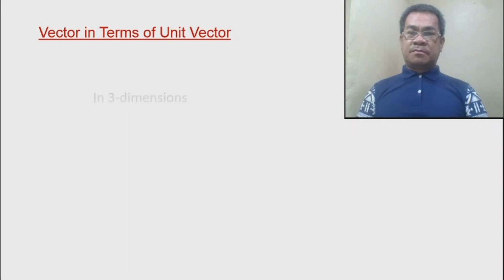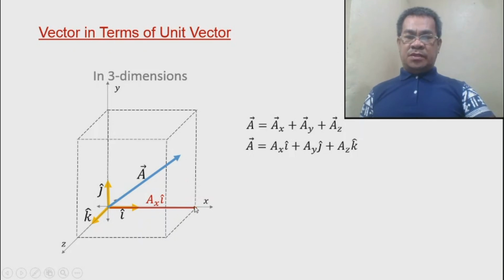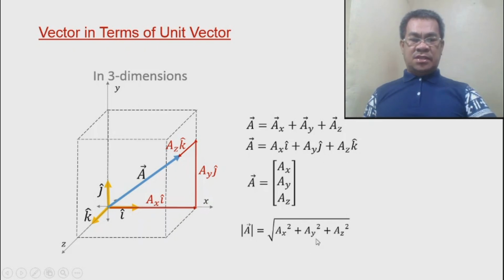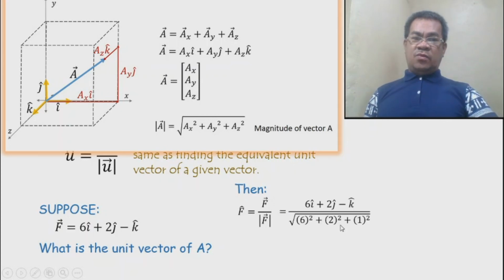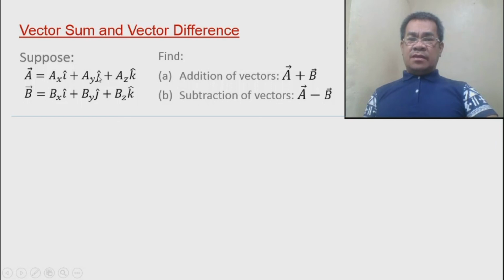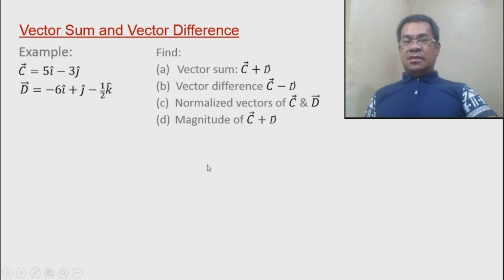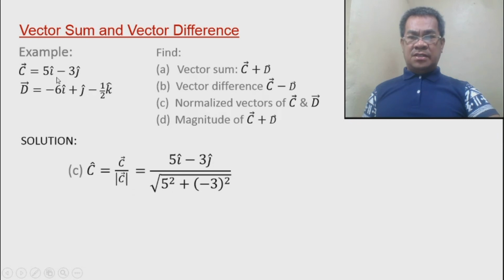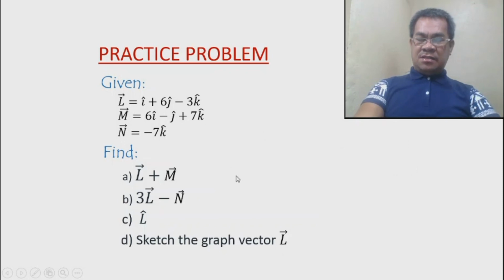Vector Sum & Difference, and the Normalization of Vectors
This video will discussed the vectors in terms of unit vectors, normalizing vectors, and finding the vector sum and vector difference. Sketching the graph of vectors will also discussed.